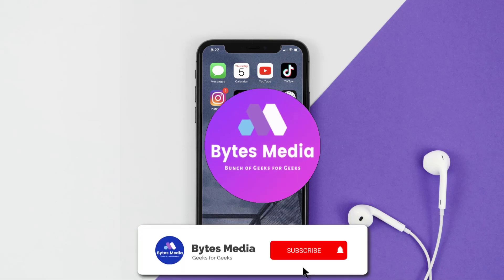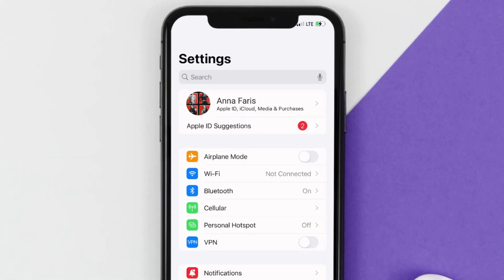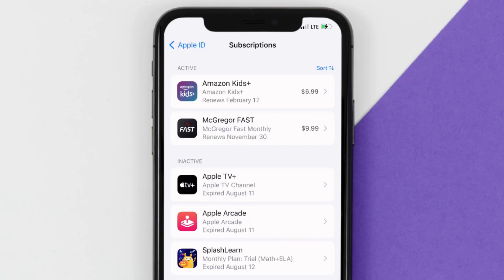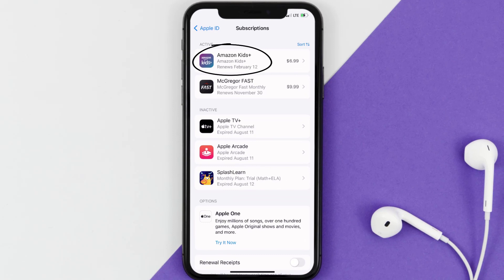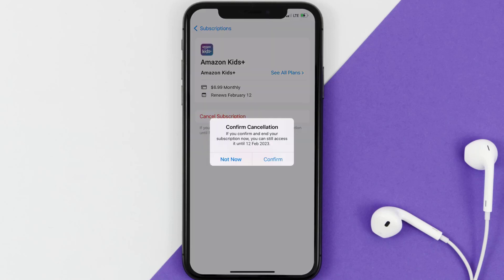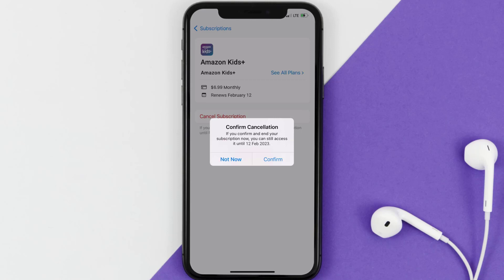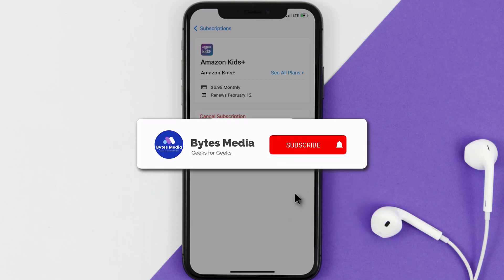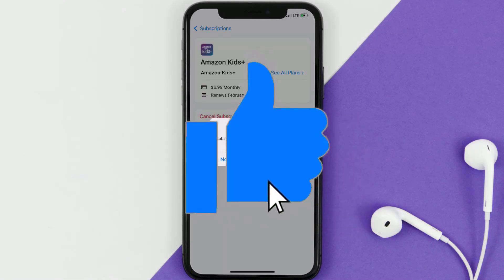How to Cancel Amazon Kids Plus App Subscription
In this video, I'll show you How to Cancel Amazon Kids Plus App Subscription. This is the easiest and fastest way to Cancel Amazon Kids Plus App Subscription. Make sure you watch until the end of this video to find out How to Cancel Amazon Kids Plus App Subscription on iPhone. These methods work on iOS 11 as well as iOS 12, iOS 13, iOS 14, iOS 15 and iOS 16. Hope you enjoy!

Video Parts:
00:00 Intro: How to Cancel Amazon Kids Plus App Subscription
00:07 Canceling Amazon Kids Plus App Subscription
01:01 Outro: Ending

Topics Covered:
Bytes Media
how to
how to cancel Amazon Kids Plus subscription on phone
how to cancel Amazon Kids Plus subscription on iphone
how to cancel Amazon Kids Plus subscription
how to cancel Amazon Kids Plus on app
how to cancel Amazon Kids Plus membership
how to cancel Amazon Kids Plus membership on app
Amazon Kids Plus App
Amazon Kids Plus
app
ios